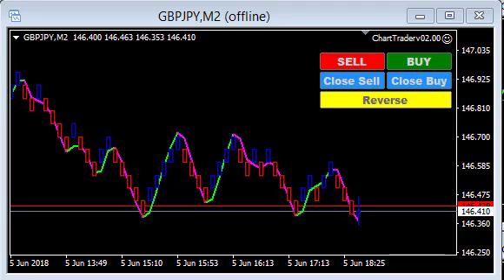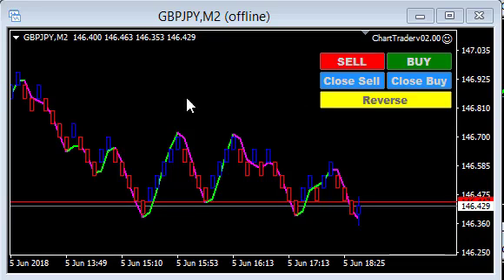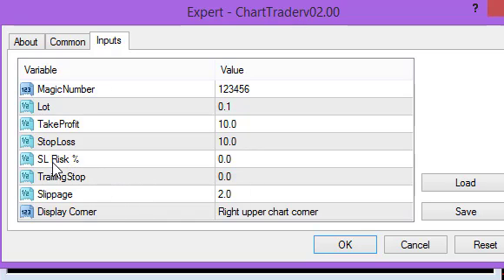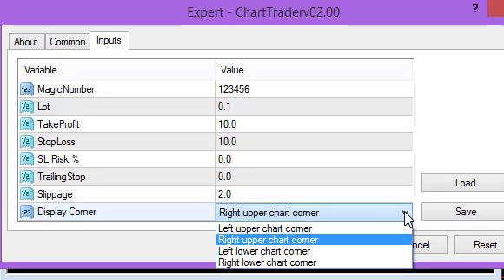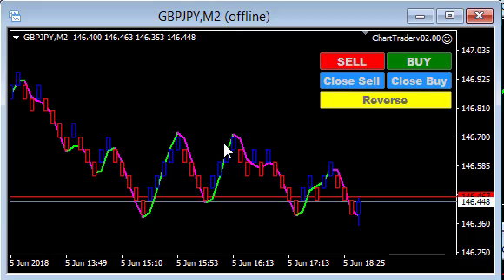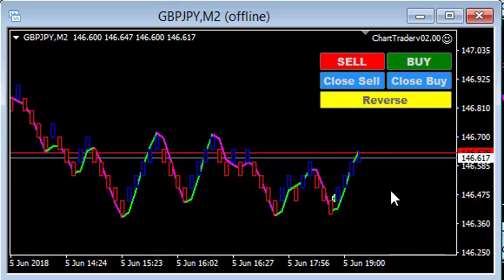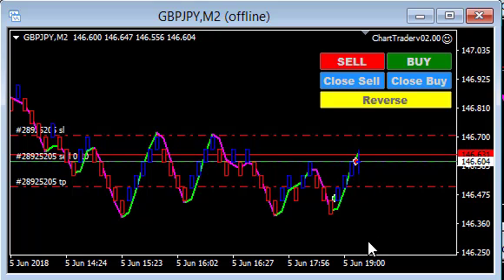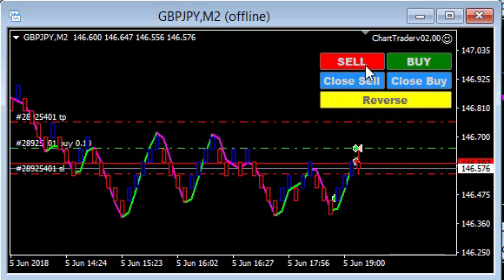Forex Scalping the MT4 With Chart Trader On Chart Buy and Sell Buttons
On chart trading buttons for the MT4 platform now allow you to Buy and Sell off any MT4 chart with 1 Click, and exit the trades with 1 Click.  You can also reverse a trade with 1 Click as well.

Translated titles:
Forex scalping the MT4 con chart trader en los botones de compra y venta de cartas

Forex scalping die MT4 mit Chart Trader auf Chart kaufen und verkaufen Buttons

Forex scalper le MT4 avec trader graphique sur les boutons d'achat et de vente de cartes

Forex scalping MT4 עם סוחר תרשים על קניה לקנות ולמכור לחצנים

Forexは、チャートの売買ボタンでチャートトレーダーとMT4をスカピング